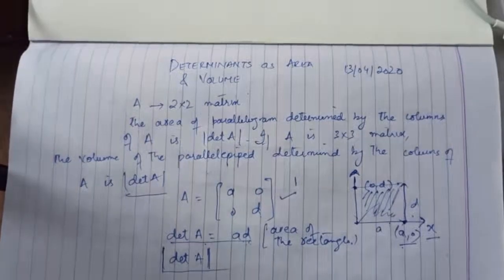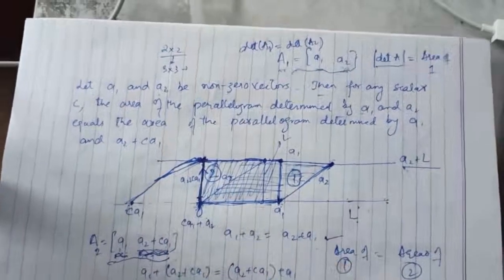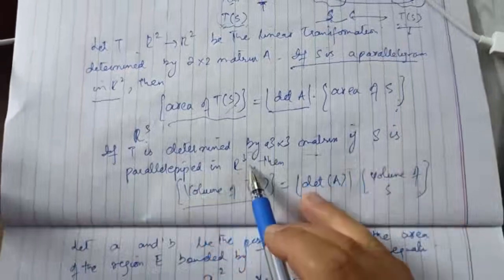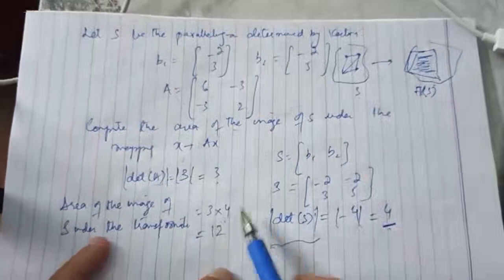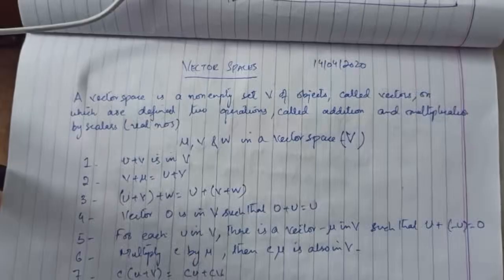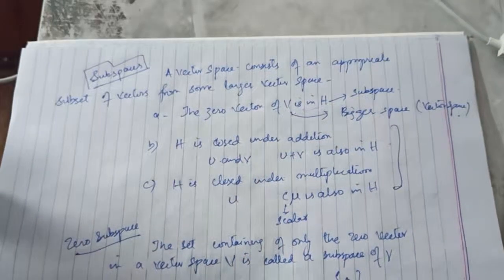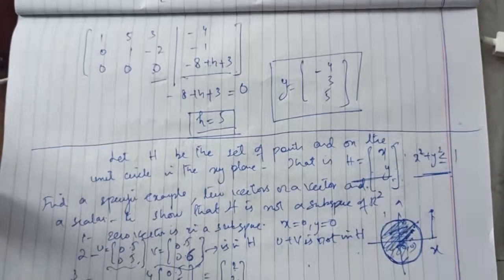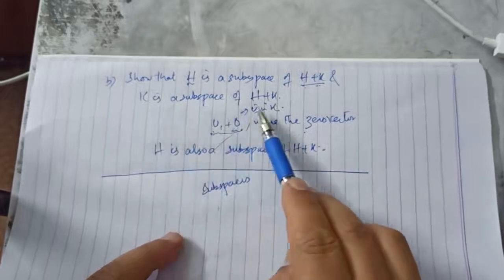Lecture Linear Algebra Week 9 summary